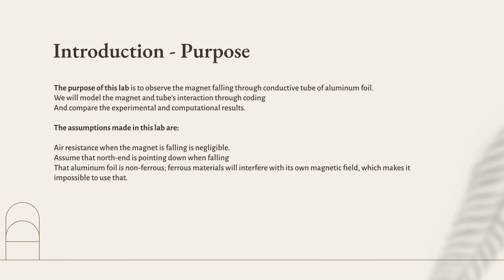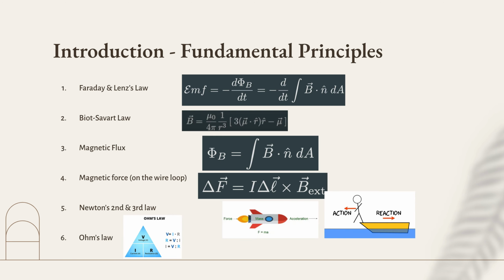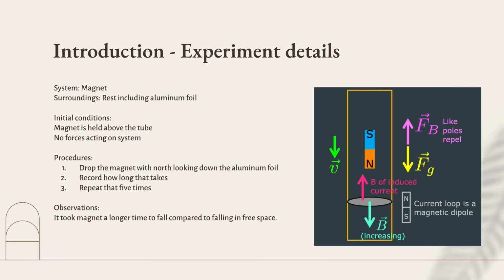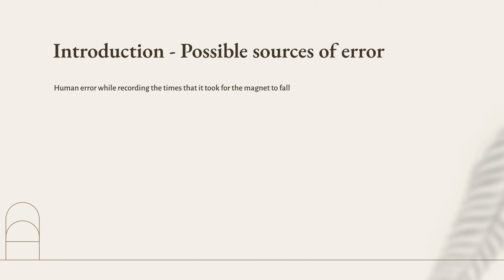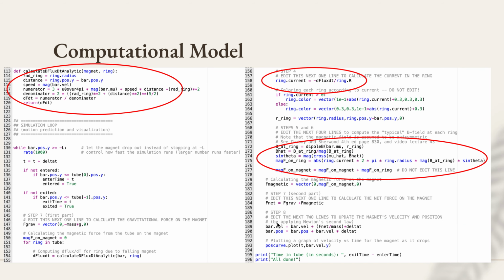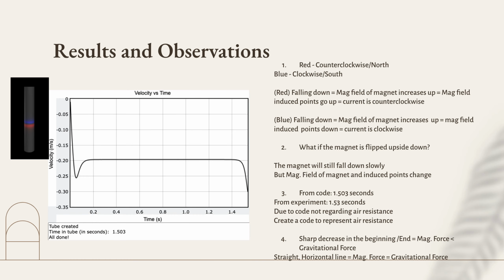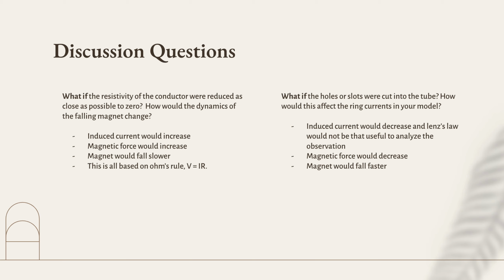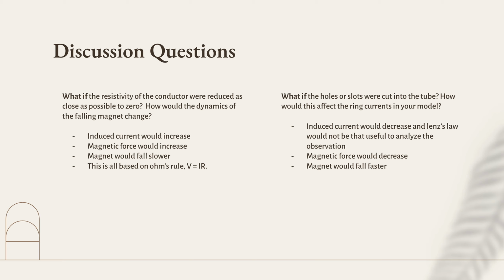Phys 2212 lab 4